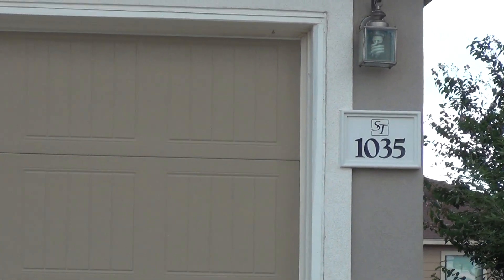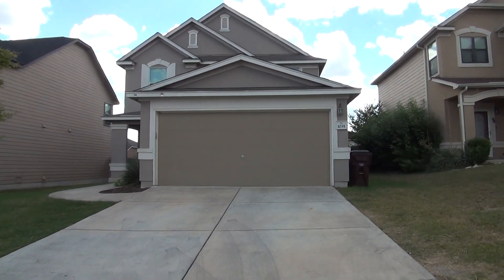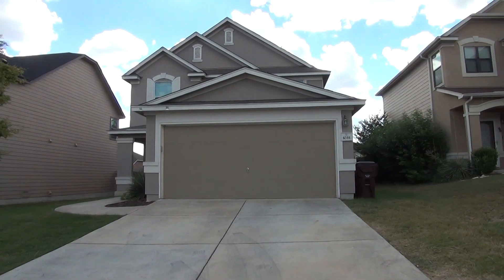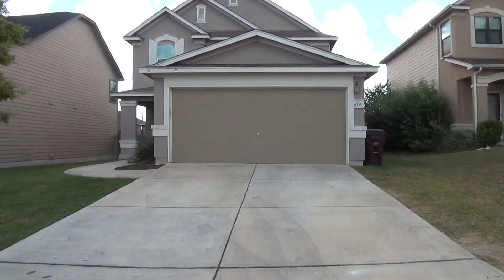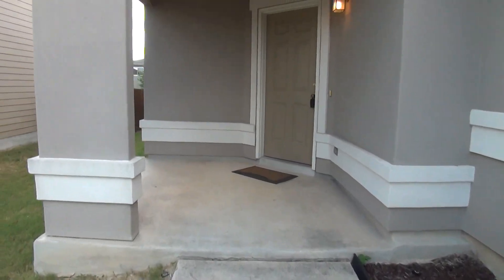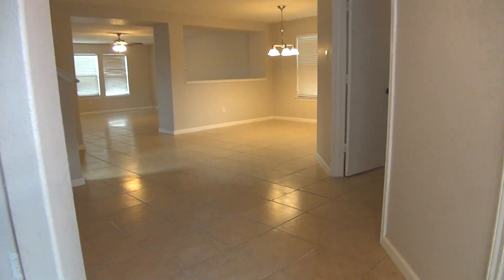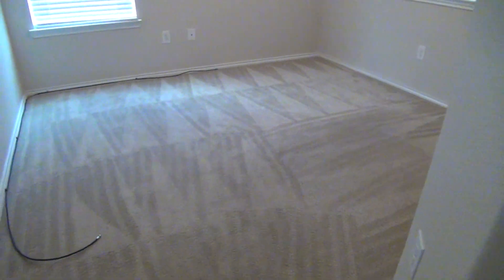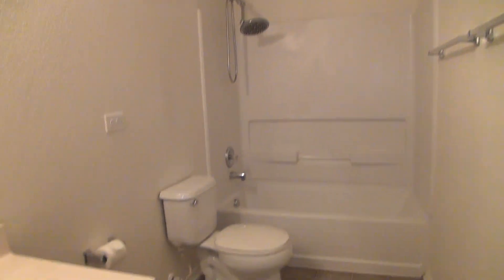HOUSE FOR RENT@SUNDANCE SQUARE POTRANCO**1035 SUNDANCE HUNT , SAN ANTONIO, TX 78245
IMMACULATE RENTAL HOME@SUNDANCE SQUARE! This 4br/2.5bath home features 2383 sq ft generous living space. The home comes w/an 11x10 dedicated office space, formal dining room, & an expansive family room perfect for entertaining. Kitchen incl: stove, microwave, fridge, dishwasher, breakfast bar, recessed lights, & tons of cabinet space for storage. Breakfast nook leads to an expansive rear backyard w/privacy fence. Masters has a huge walk in closet & bathroom w/separate/tub shower & dual vanity.Quick access to 1604 & 90.